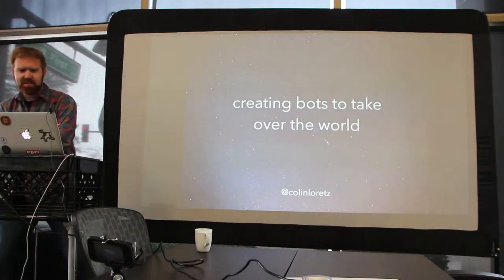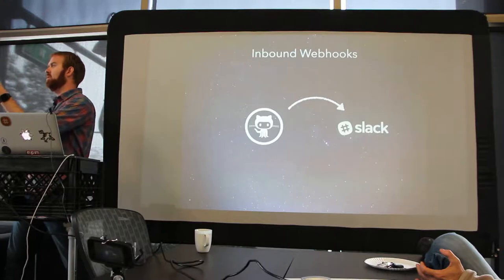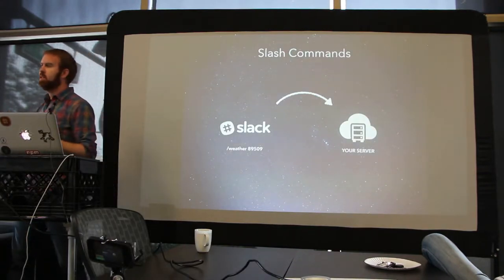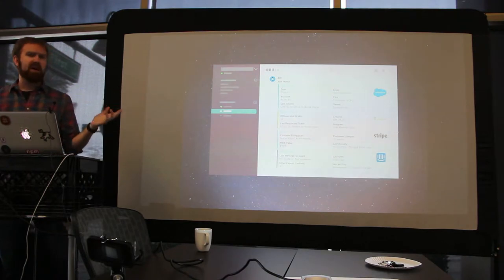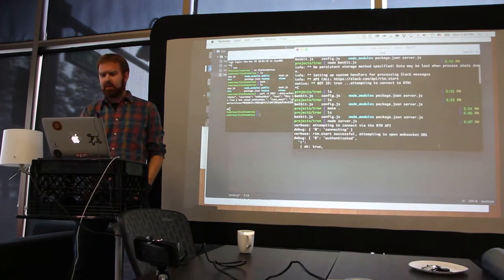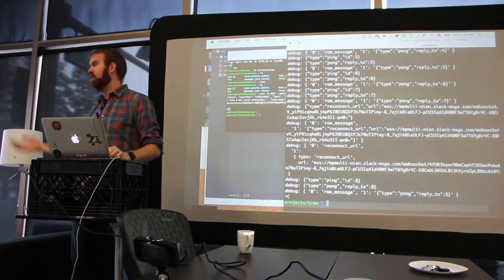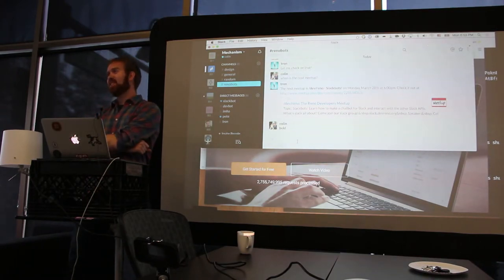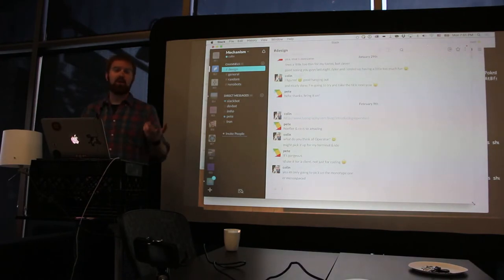/dev/reno: Slack Bots with Colin Loretz @ Reno Collective - March 2016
/dev/reno meetup March 28 2016. Slack API for bots presented by Colin Loretz at the Reno Collective.